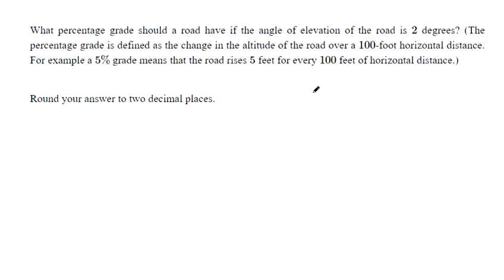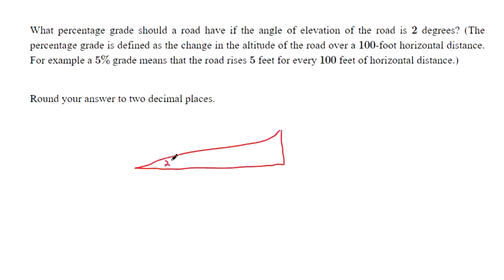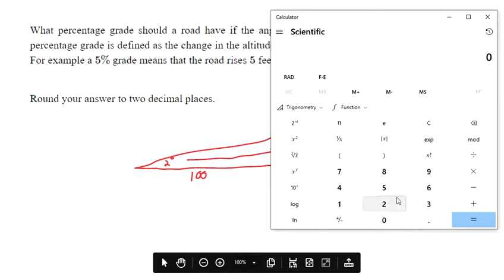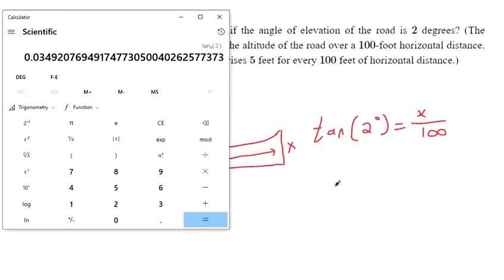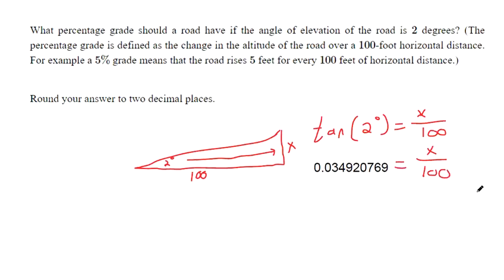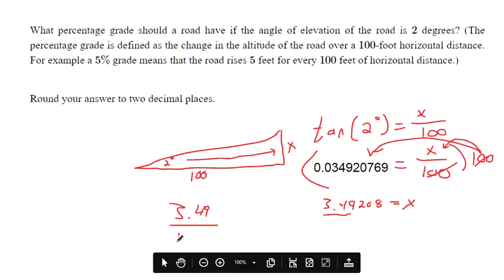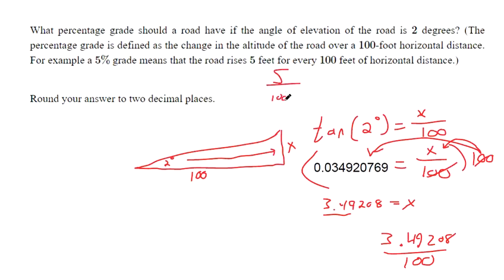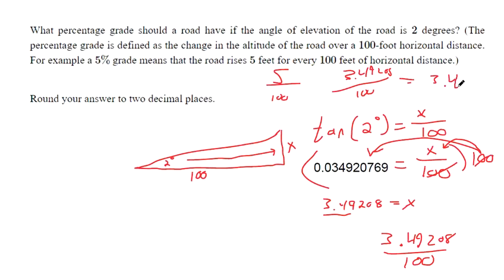Week Seven Question 10